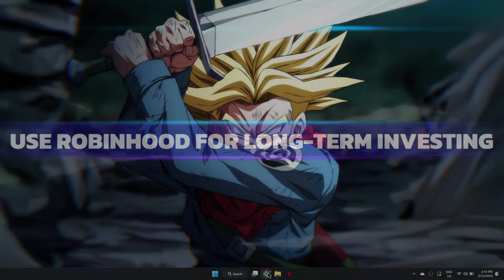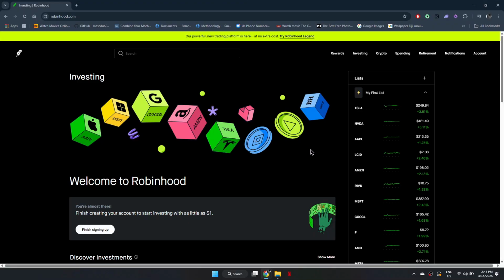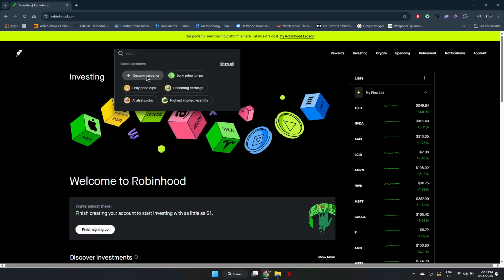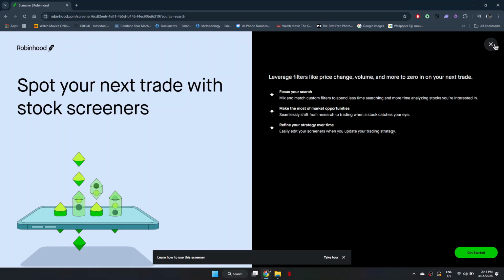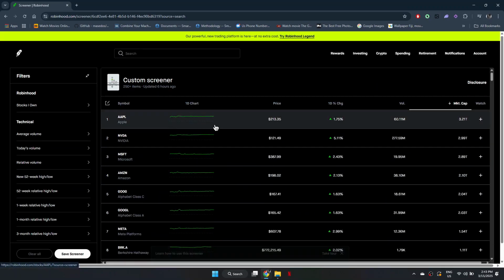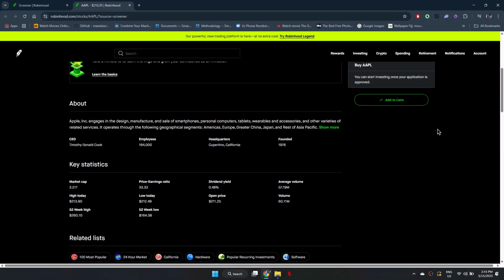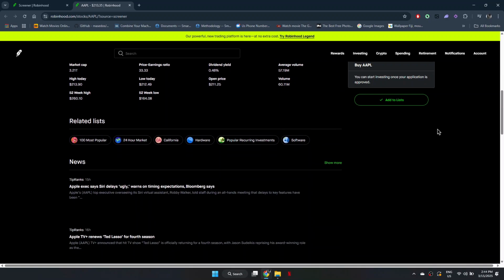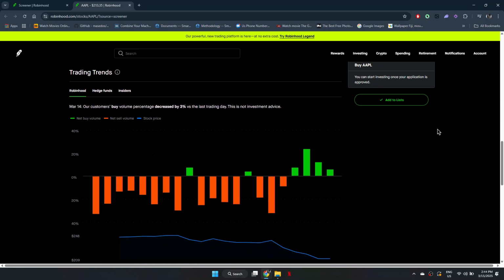How To Invest For Long Term On Robinhood | Beginners Tutorial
In this video, I’ll show you how to invest for the long term on Robinhood step by step. I’ll guide you through choosing stocks, ETFs, and strategies for building a strong portfolio.